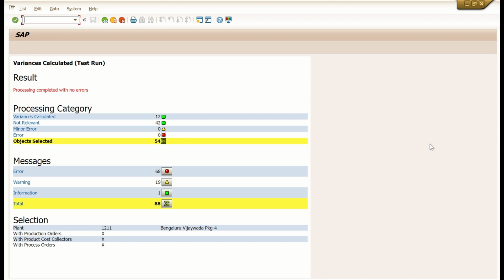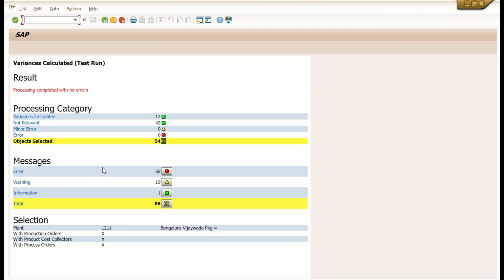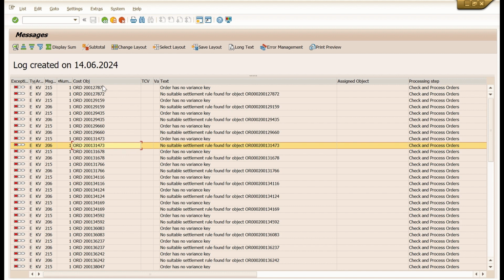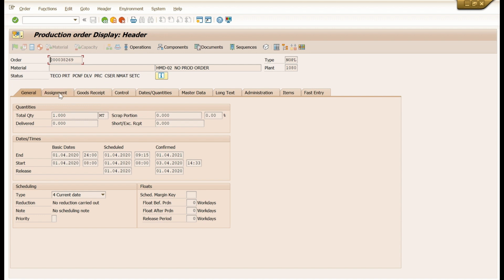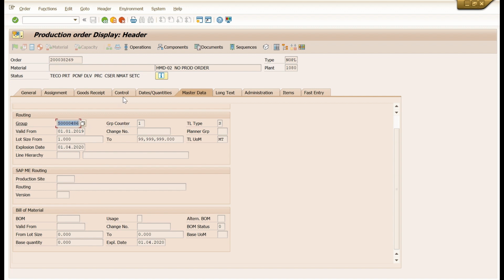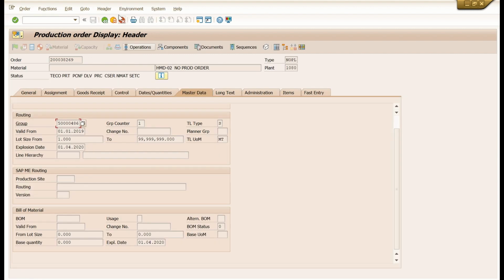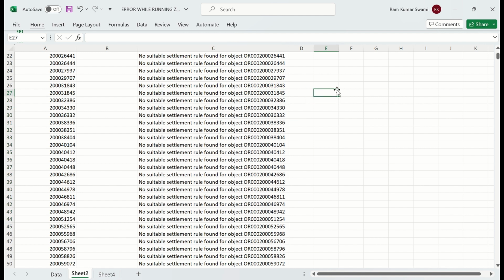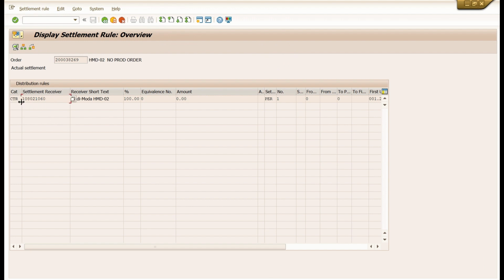Real-time issue | KKS1 Variance calculation | DS SAP FICO CLASSES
Error message: KV206 No suitable settlement rule found for object OR00xxxxxx